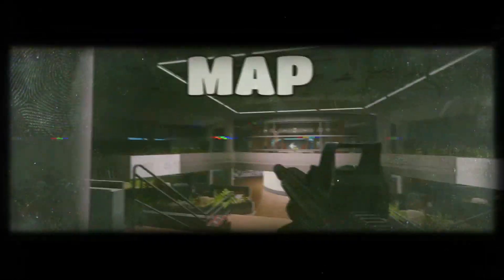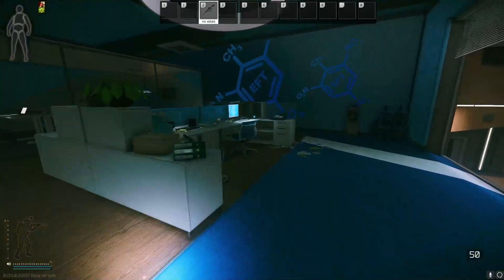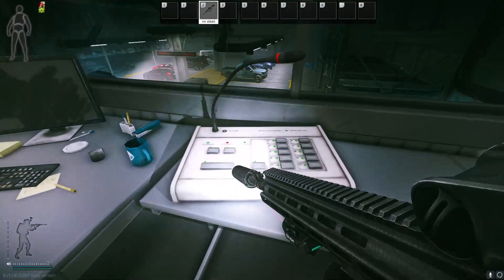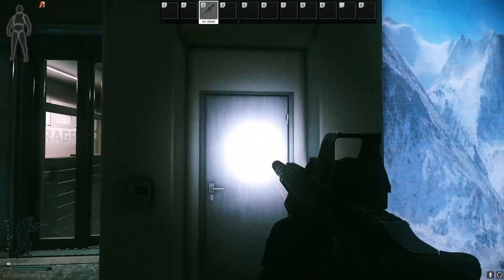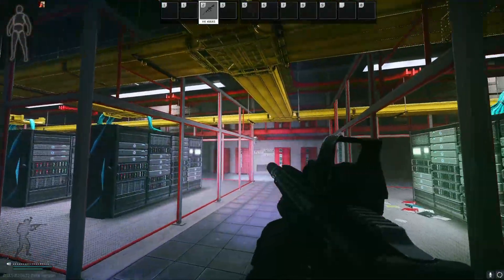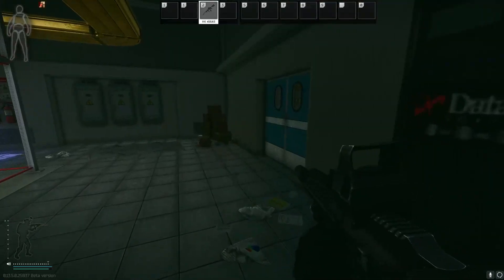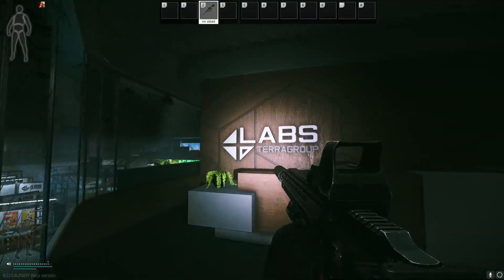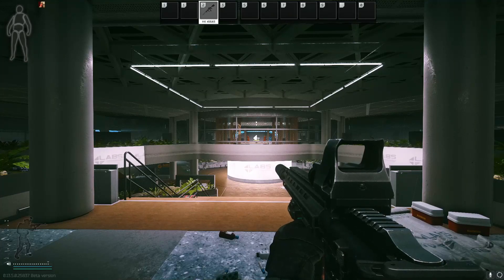BEST Labs Loot Guide - Escape From Tarkov (MAKE MILLIONS A RAID) | Patch (0.13.5)